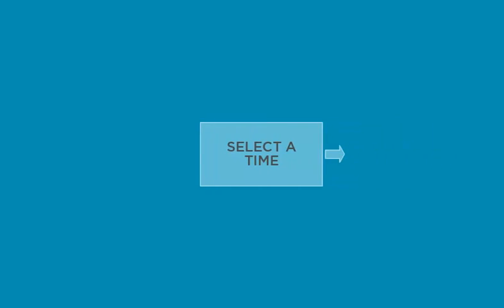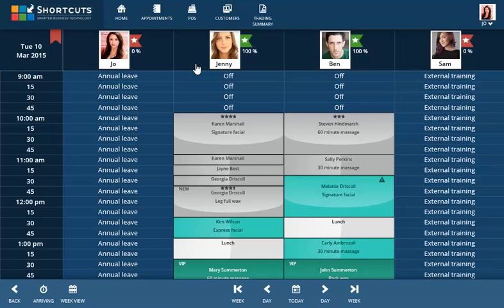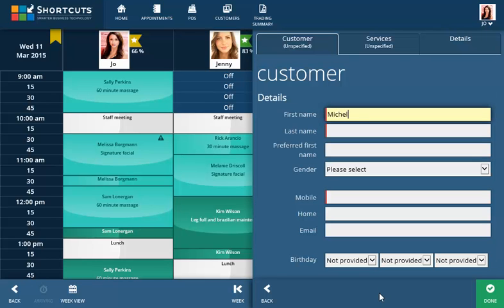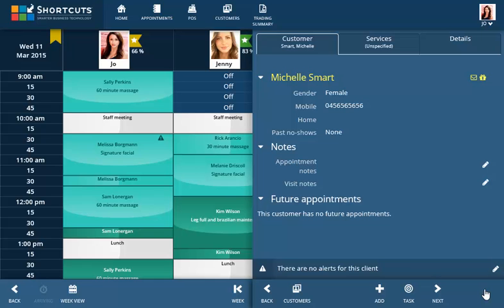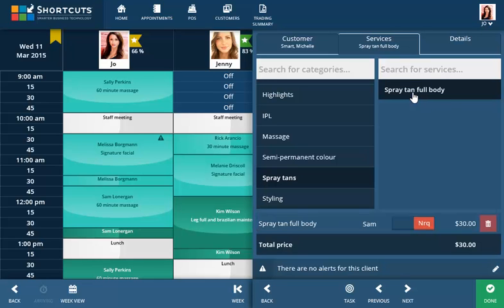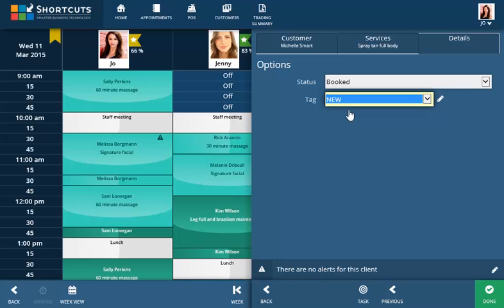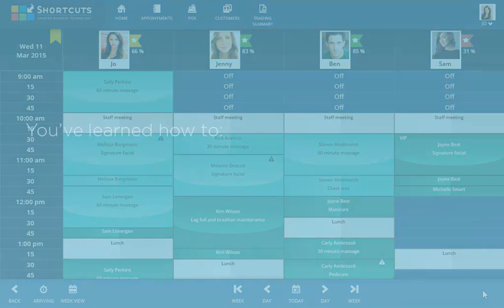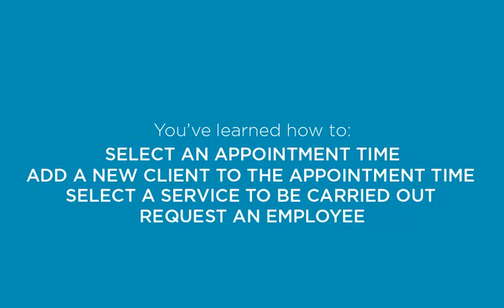Shortcuts Live - Creating a booking for a new client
Learn how to make the most of Shortcuts Live to suit you and your business. This demonstration will show you how to create a booking in your appointment book for a new client and capture their details in your system.